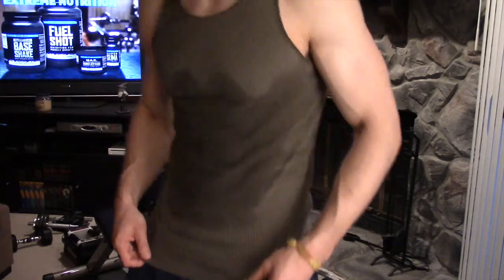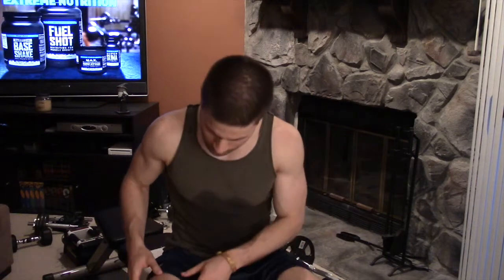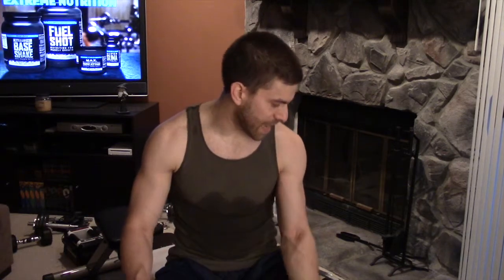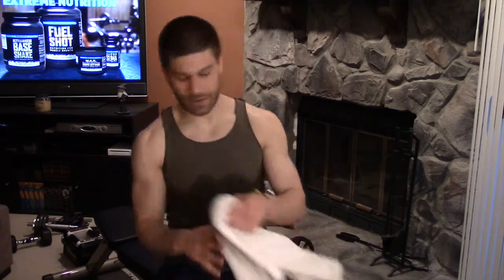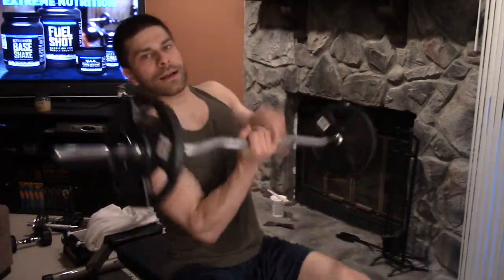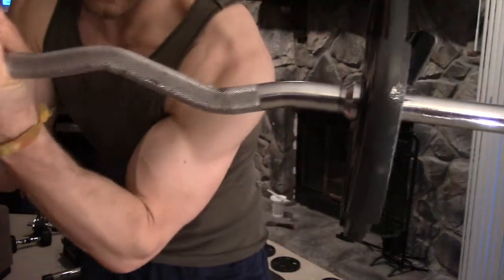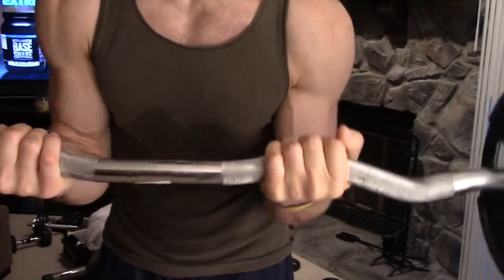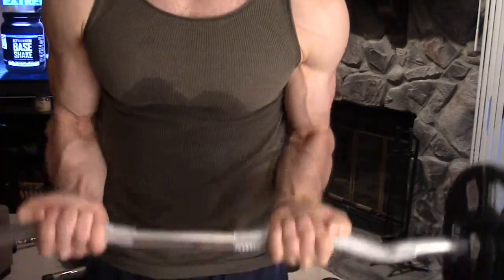Body Beast vlog #9 - Equipment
You have a few options as far as equipment you need for success with Body Beast...here is what I recommend.